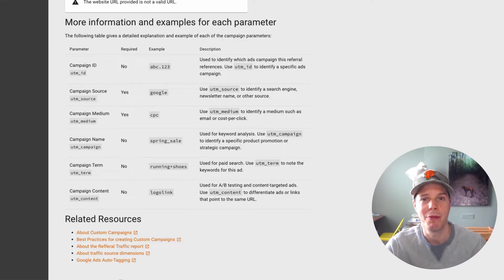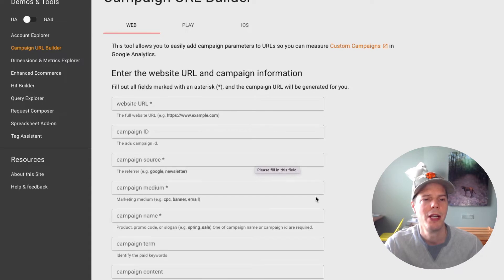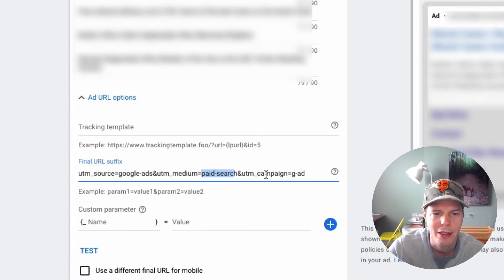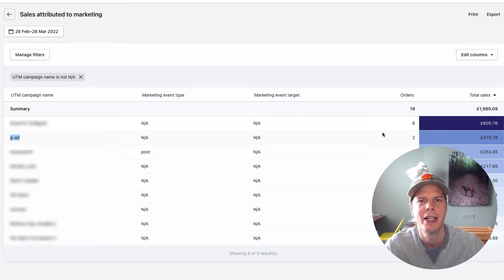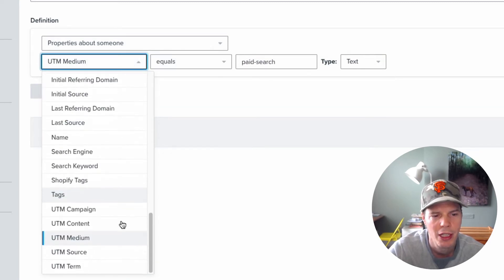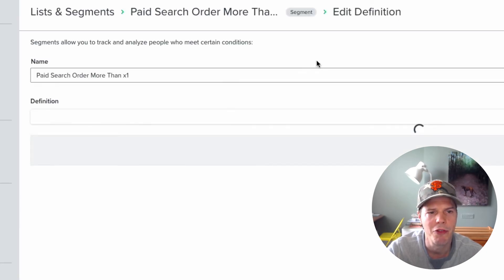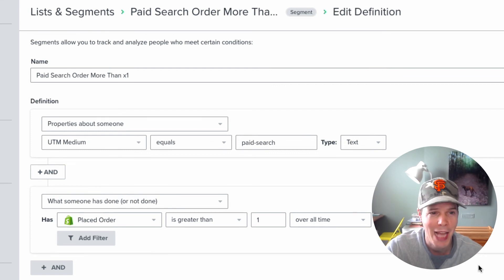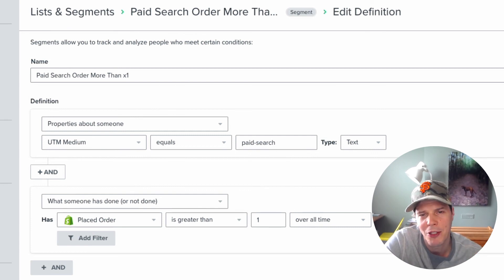Tracking Sales To The Exact Customer With Google Ads, Shopify & Klaviyo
How to use Klaviyo and Shopify to find the exact customer who clicks your ads and makes a purchase on your website. This works for any ad platform like Google Ads or Facebook Ads when you use UTM tracking links.

I wanted to find out exactly who made a purchase from my Google Ads and then if that customer returned to make a second purchase.

Using UTM tracking links I was able to see which ads resulted in customers in Shopify and using Klaviyo I was able to see exactly which customers made a purchase from those ads.